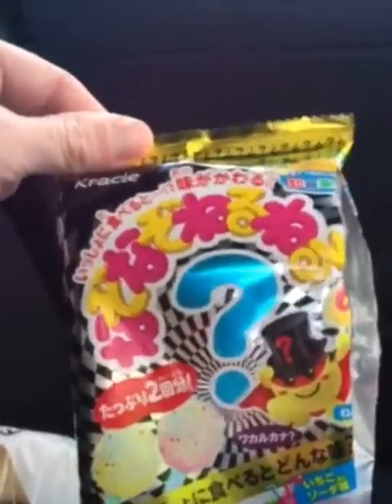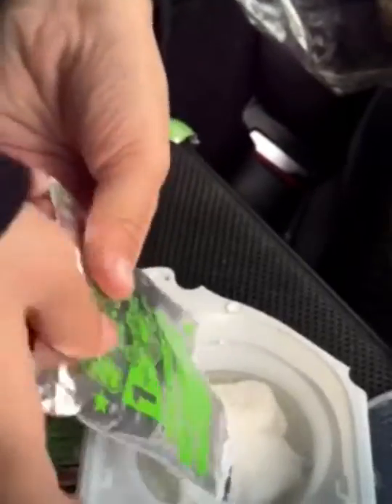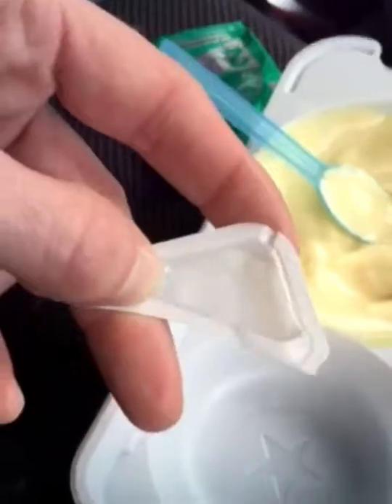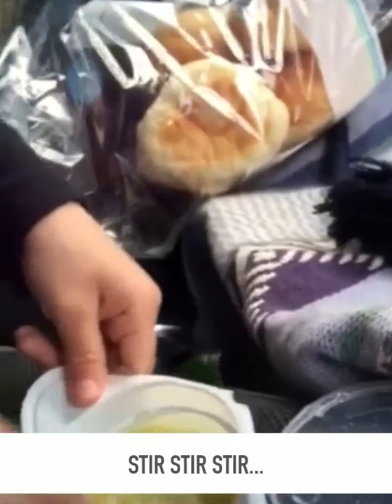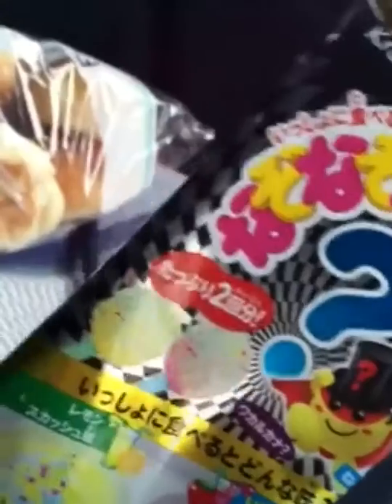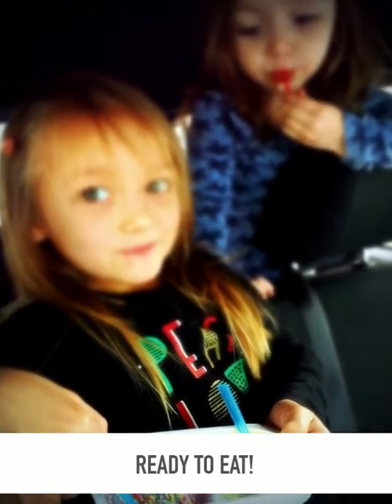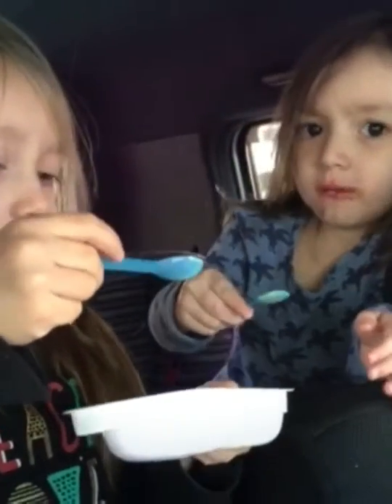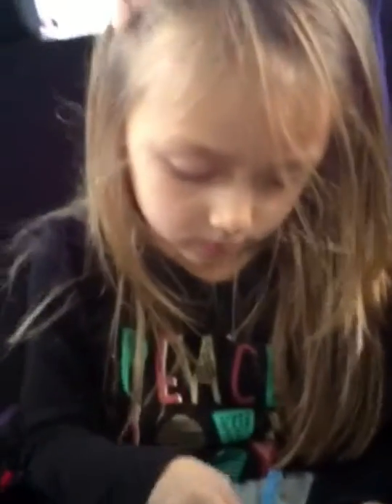Japanese candy!!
Mysterious candy, kids loved it! Living in Japan, fun , kids toys , let's have fun, Japan all day!!! Shine on my friends!!